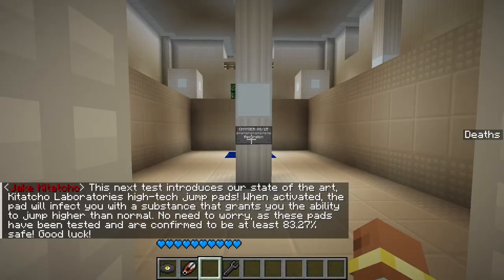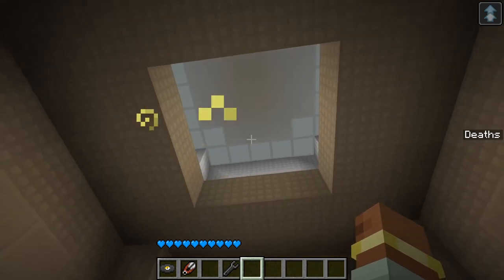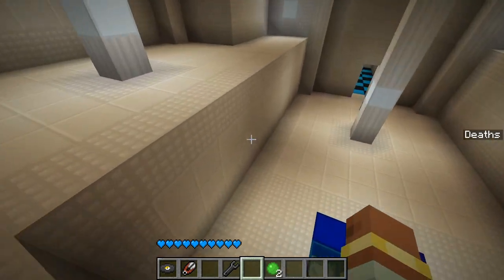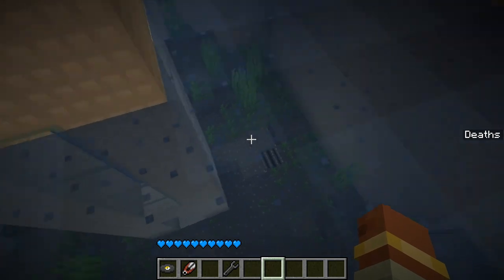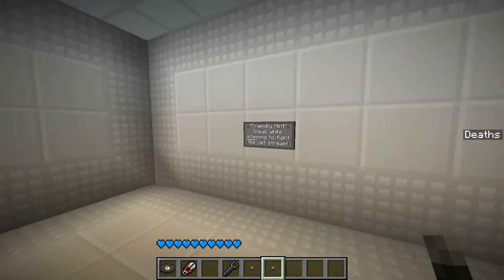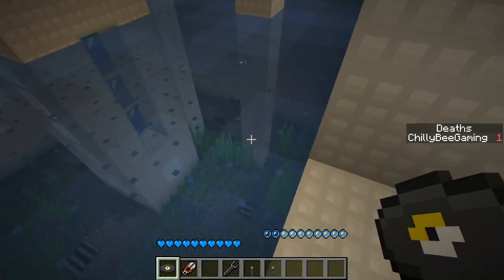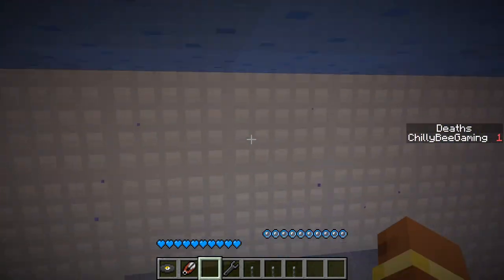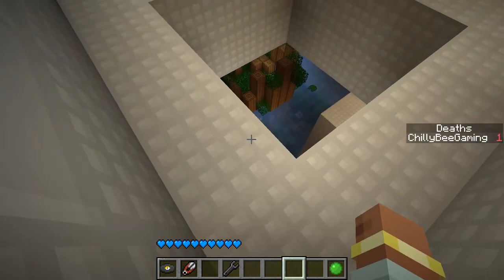What A Way To Go! - Minecraft Gameplay from a Newbie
With the red stone rooms far behind us, we continue to a room with a pool and sign that reads "Friendly tip: Don't drown". With no where else to go, we take the plunge into the deep pool and swim down the channel beyond and find ourselves in another watery chamber.